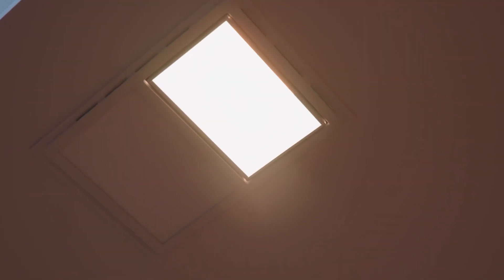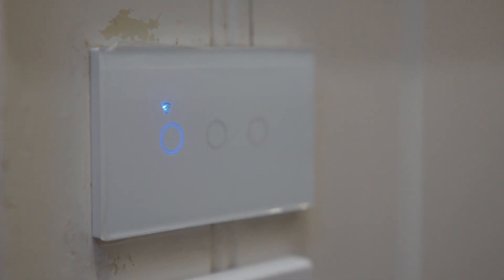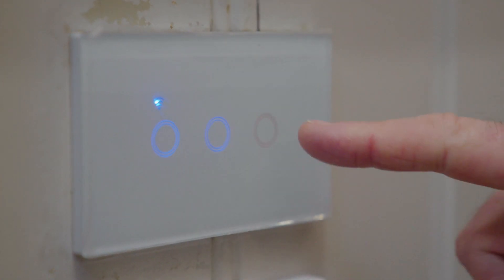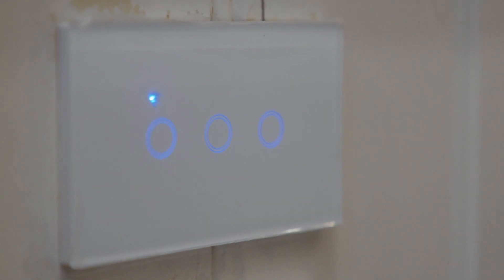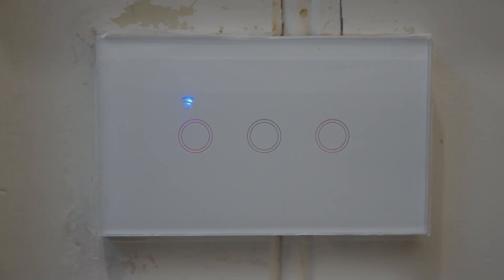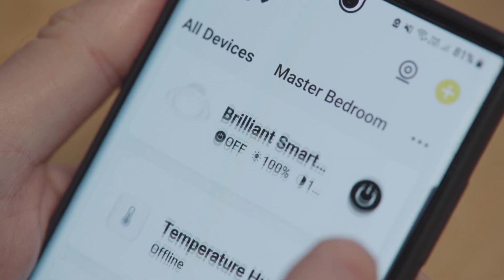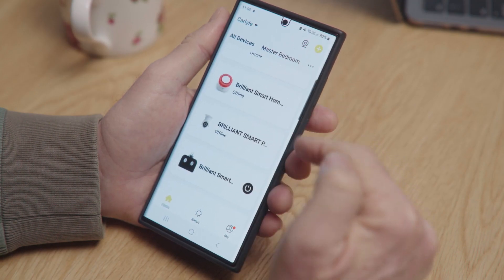BRILLIANT SMART Calor 3 in 1 Bathroom Heater. SKU:21704/05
Easily change colour temperature (CCT) from warm white 3000K, cool white 4200K to bright daylight 6000K
Create schedules, eg preheat your bathroom on those cold mornings before your shower. Leave the exhaust fan running so your bathroom is clean and dry and switch off at 9 am.
High performance 1000W instant heat lamp to warm the body
Extracts up to 500m³/hr to easily remove moisture and stream
Tri-colour 15W 1200 lumen LED light to illuminate the whole room
Brilliant's Smart Calor Wifi Controllled Bathroom Heater has a modern design to suit any space. Its instant heat infrared lamp, powerful and quiet ball bearing motor with high lumen light provide a total bathroom solution.